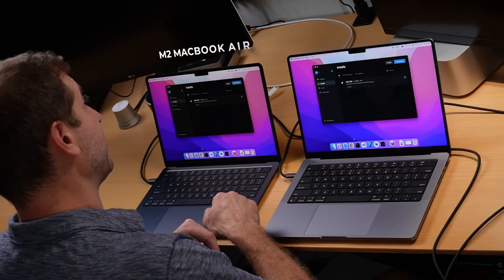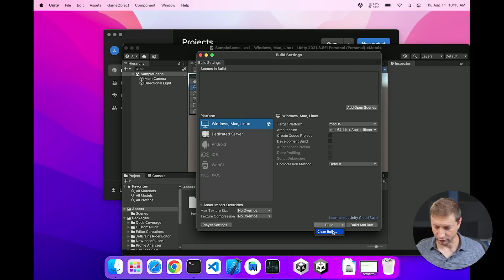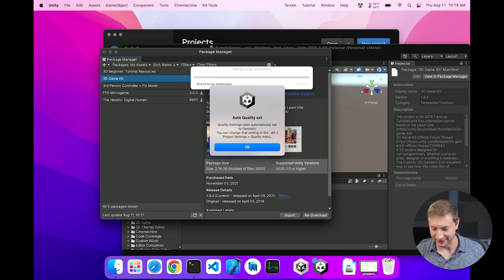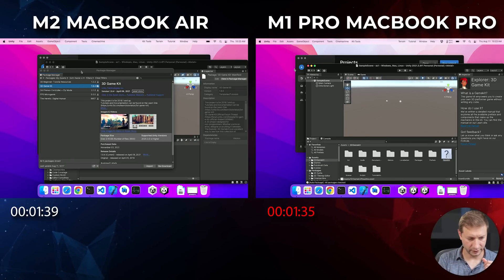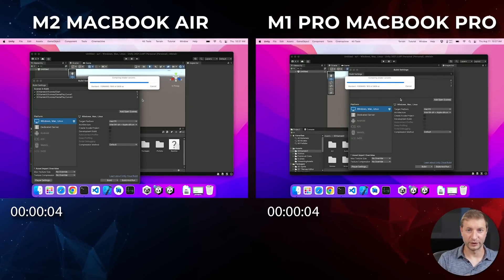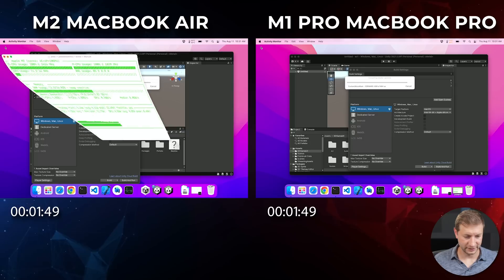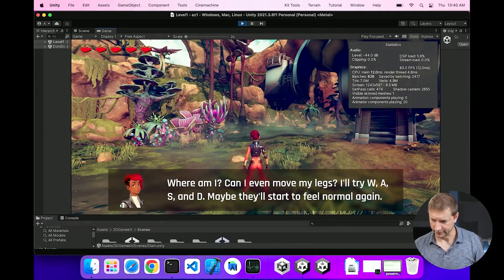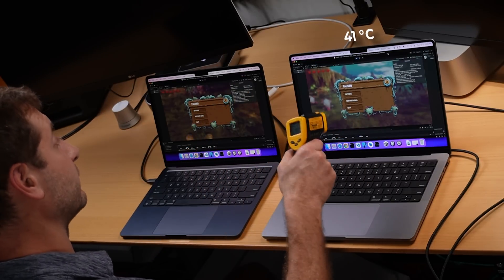M2 MacBook Air for Unity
Using Unity, building projects, and gameplay on the M2 MacBook Air vs the M1 Pro MacBook Pro.

🏫 FREE COURSES